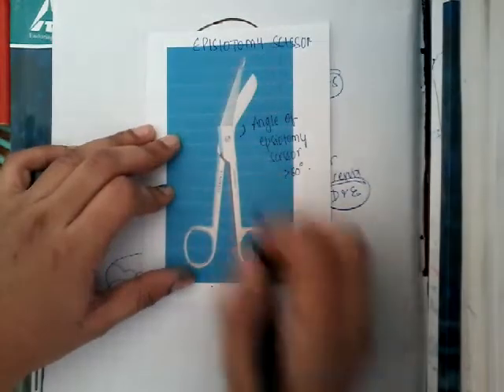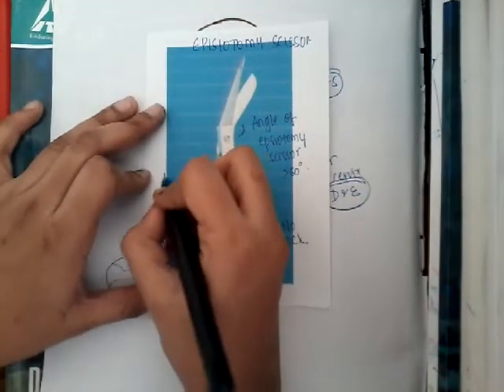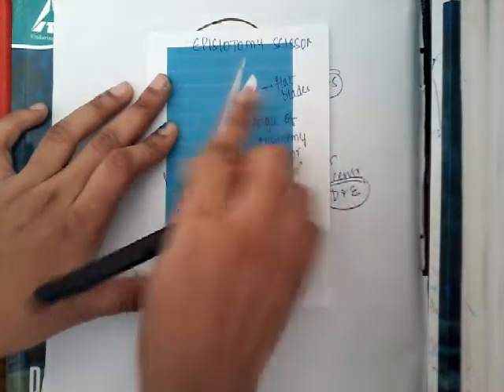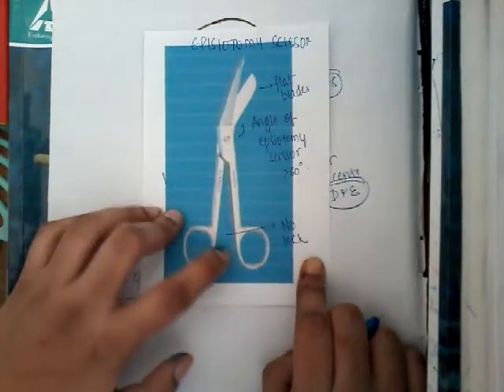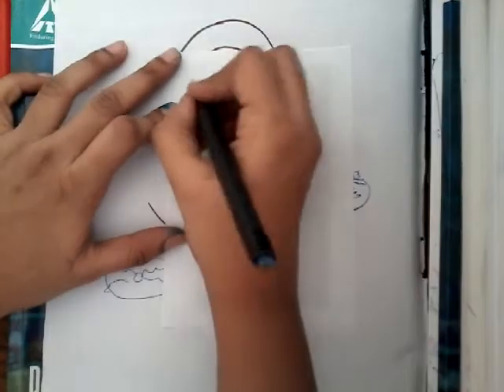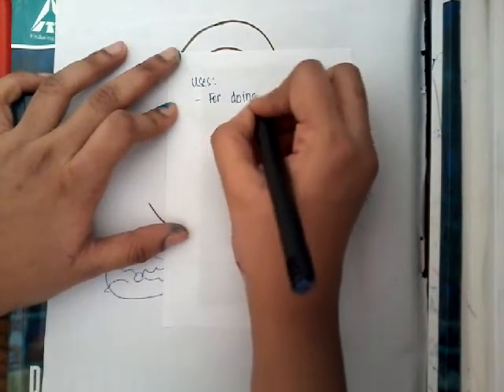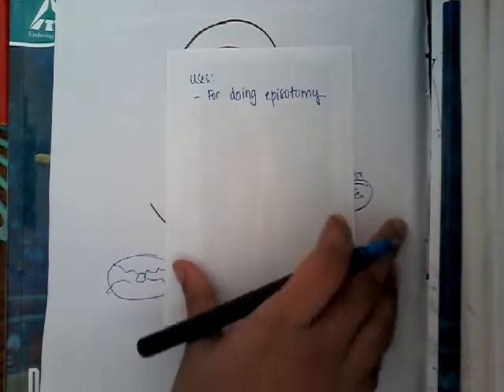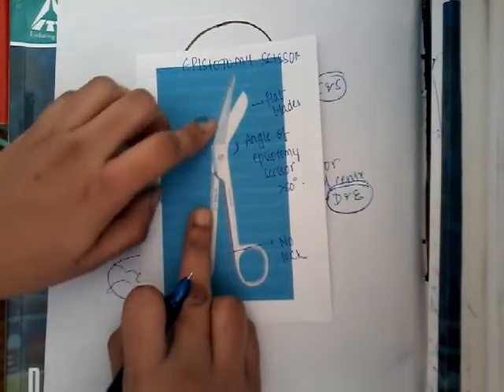Episiotomy scissors || Obstetrics